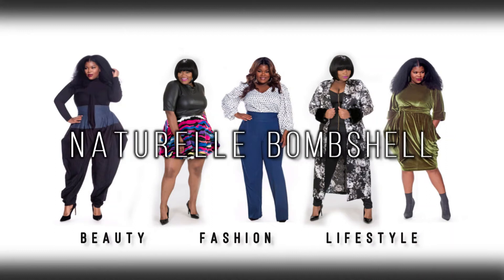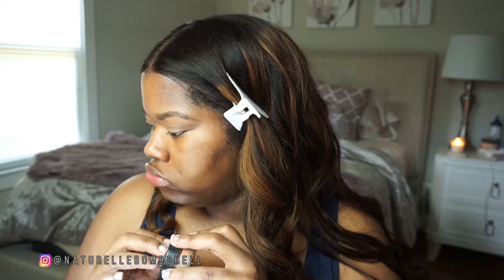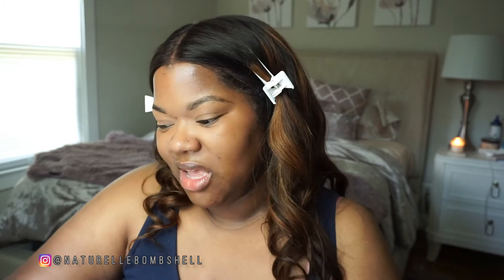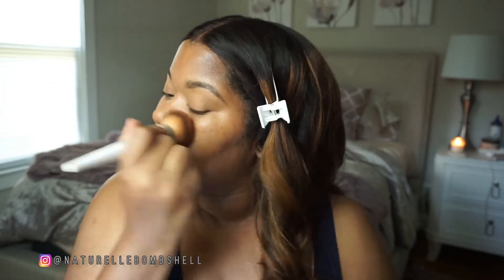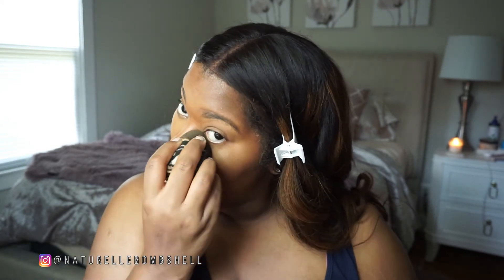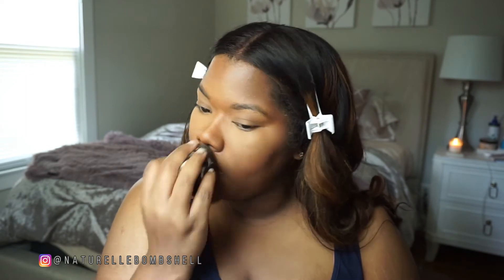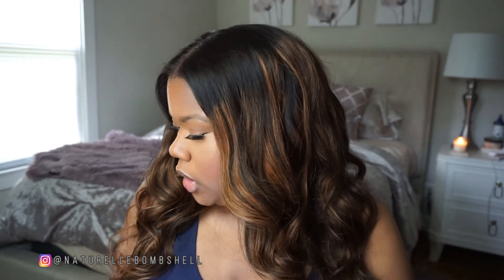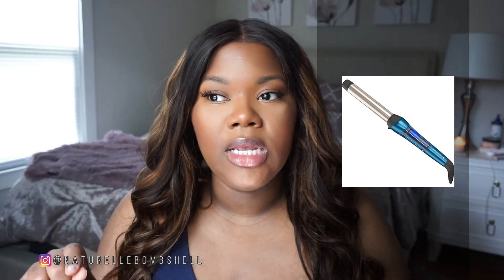GRWM Date Makeup - Simple Natural Makeup Tutorial | Beginner Friendly | BareMinerals, CoverFX, WOC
I'm meeting one of my friends for a fun lunch date.  You could also wear this for date night makeup.  I hope you enjoy this Simple Natural Makeup Tutorial.  I used mostly BareMinerals and CoverFX. What's new?! LOL.  I'm all about clean beauty. More to come.  I hope you enjoy and stay safe.

***Also, check out Ulta 21 days of beauty a lot of these products are included in their current sale.

Products Mentioned:

BareMinerals Foundation
Too Faced Concealer
Setting Powder
Bronzer Bareminerals Barepro (Clove is discontinued)
CoverFX Blush
Kiss Lashes

Curling Wand

❤WRITE TO ME❤
Naturelle Bombshell